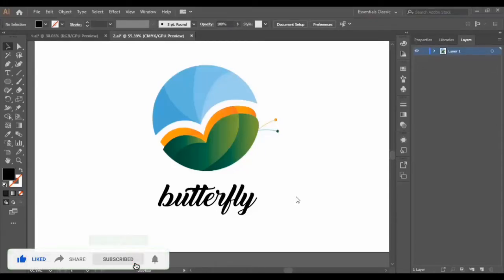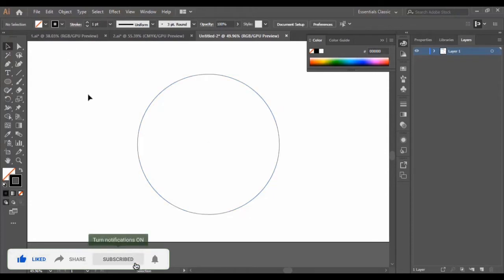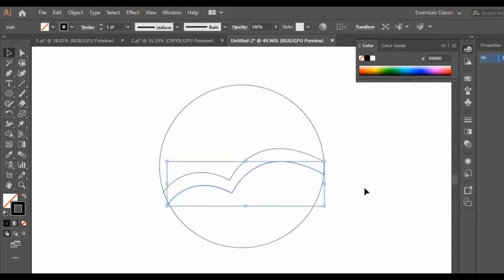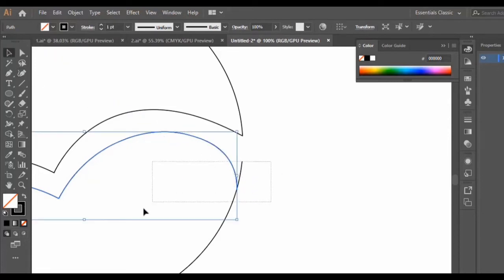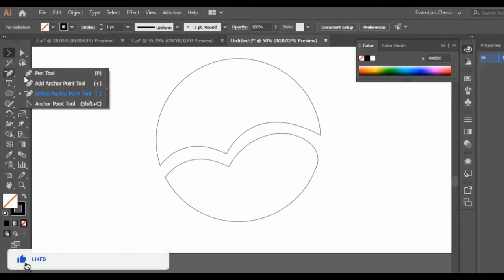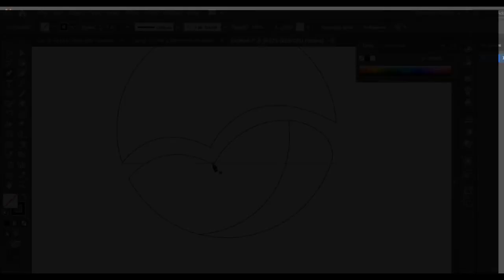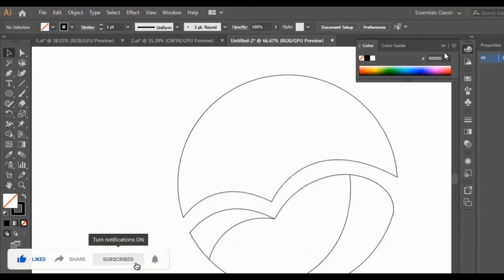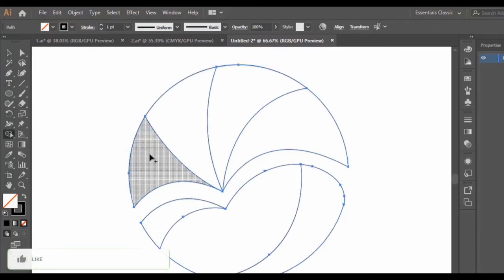Logo Design Course 2020 | Part 1 A